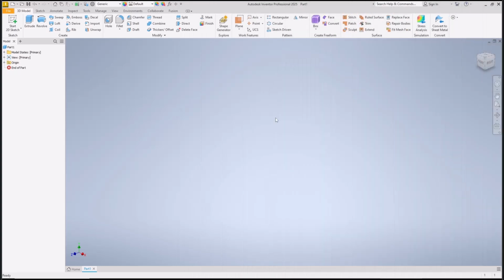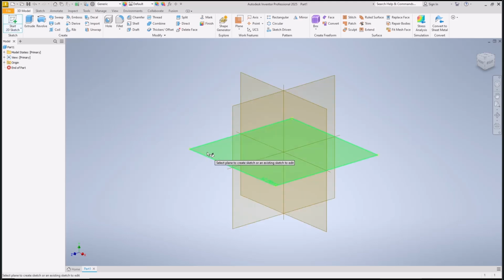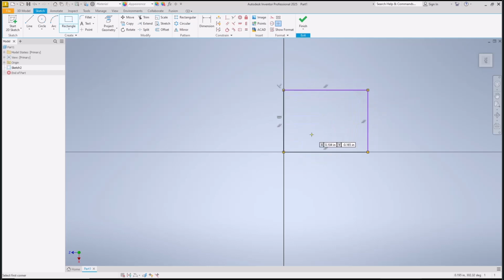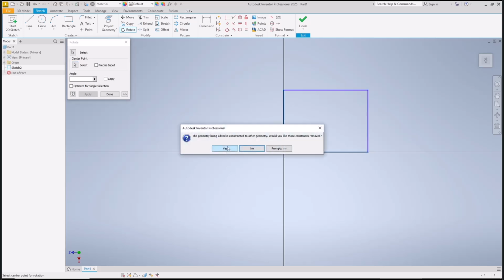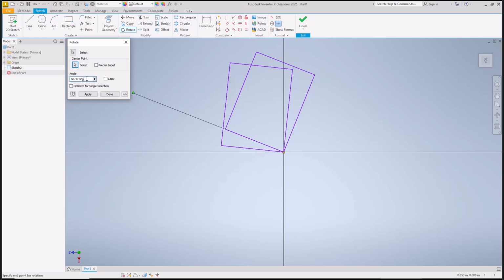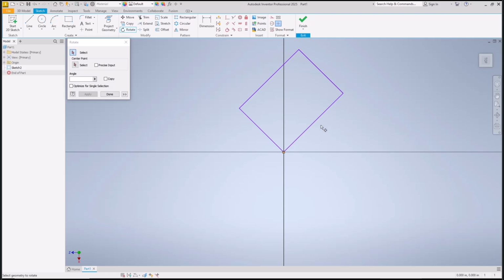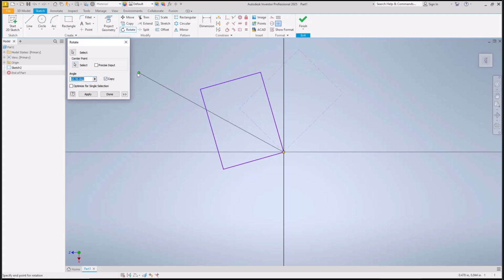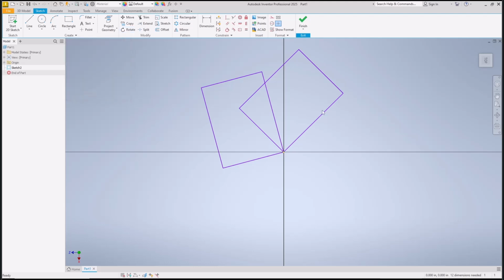Inventor How To Rotate A Sketch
Learn how to rotate a sketch in Inventor with these easy-to-follow steps. Improve your design skills and make the most out of Autodesk Inventor with this helpful guide.